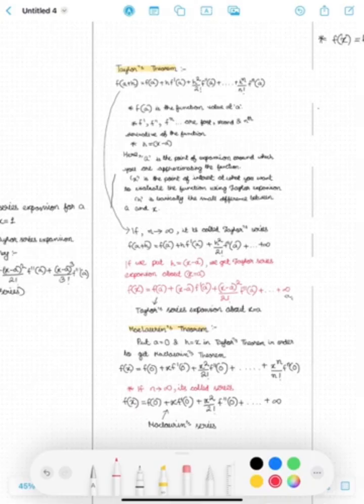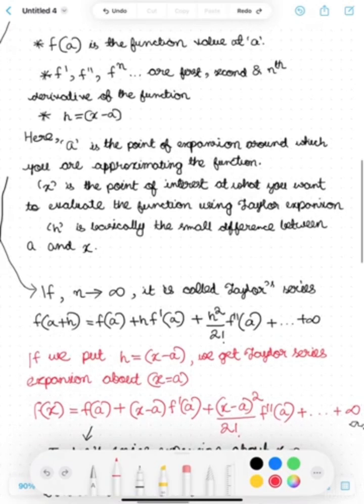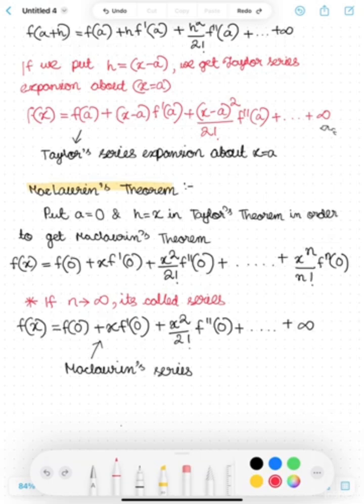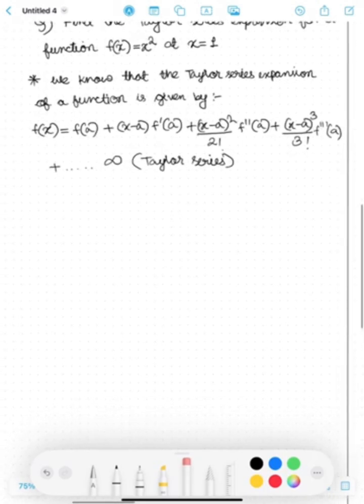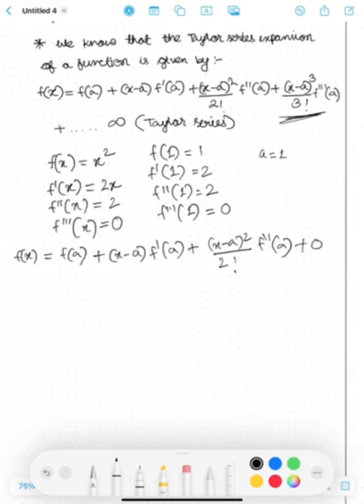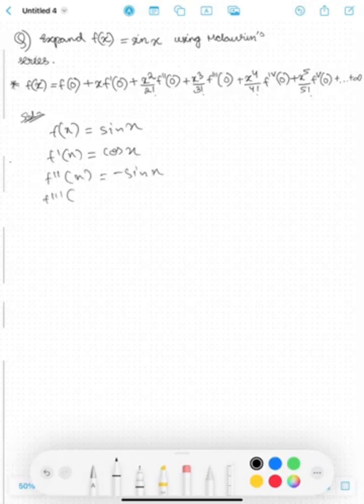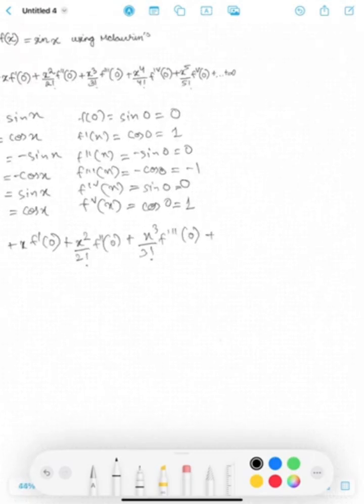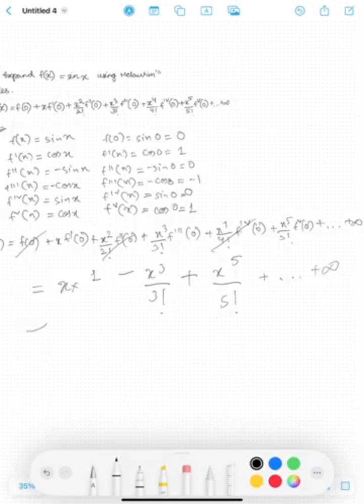Taylor and Maclaurin Series